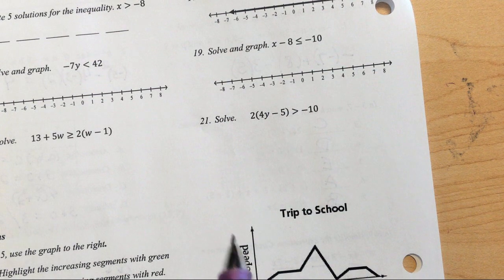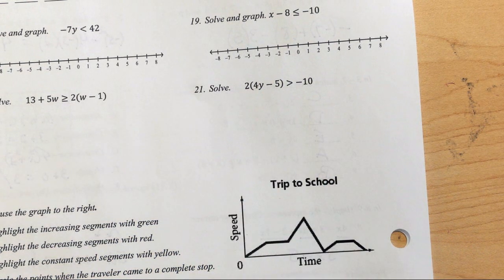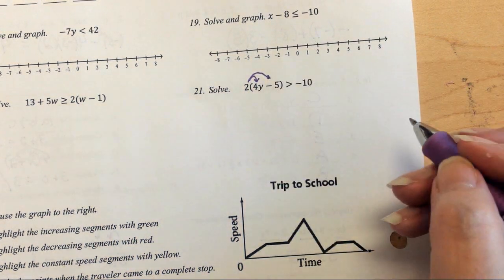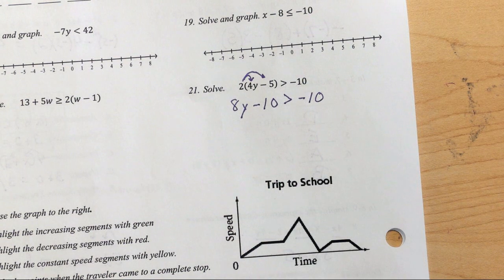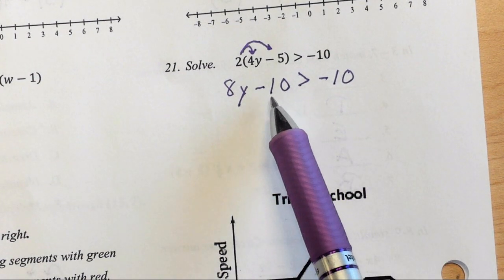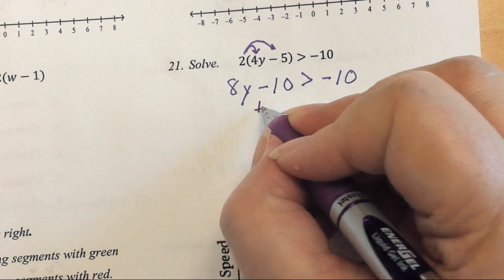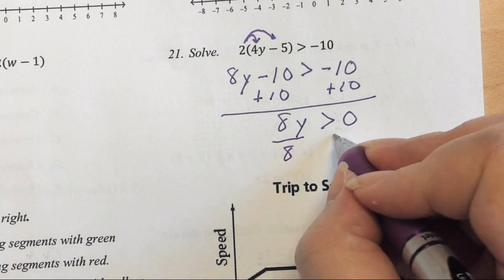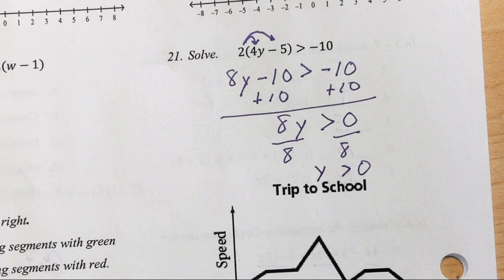#21 Midterm Review 1 Algebra 1